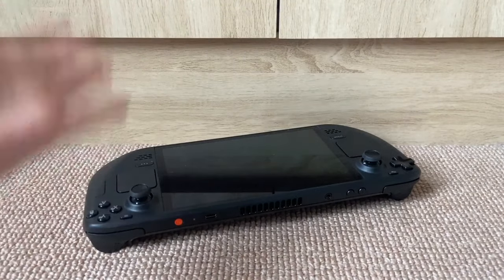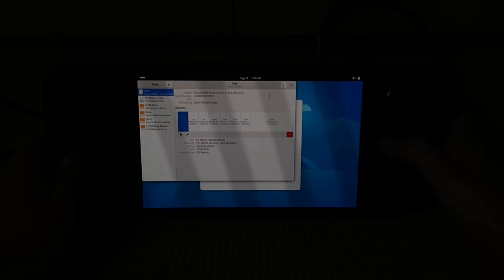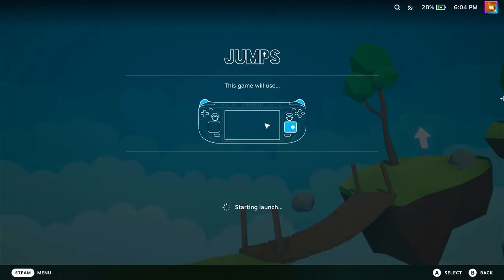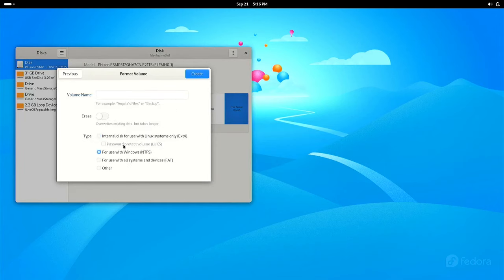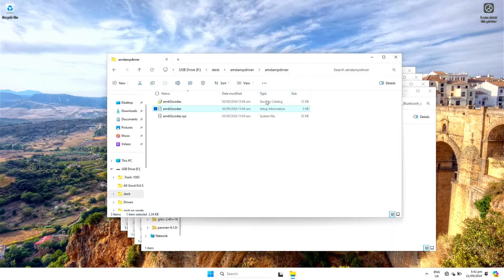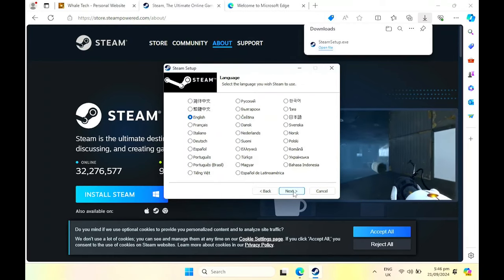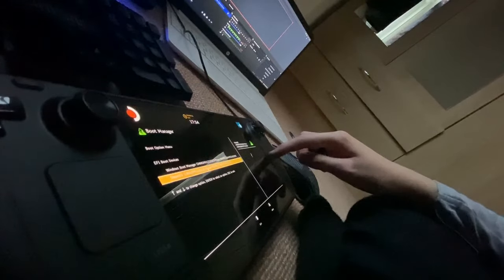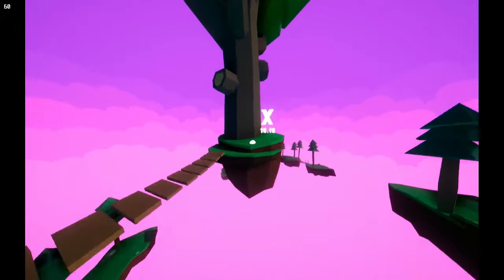Dual Booting on the Steam Deck (Windows 11)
The Steam Deck's just a PC, right?